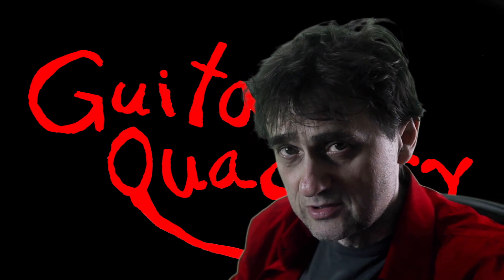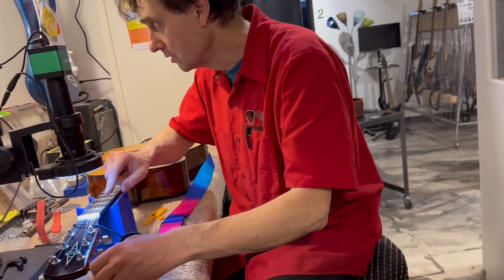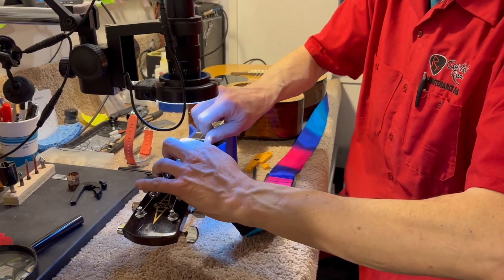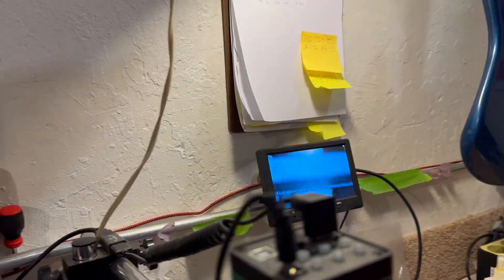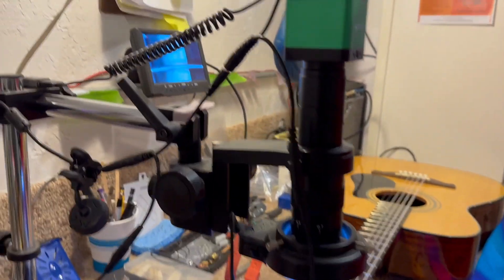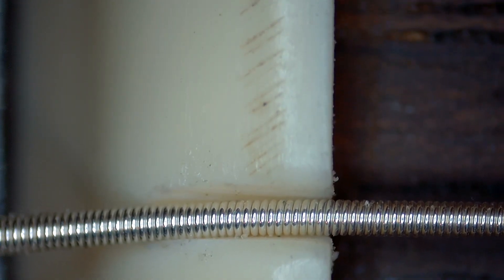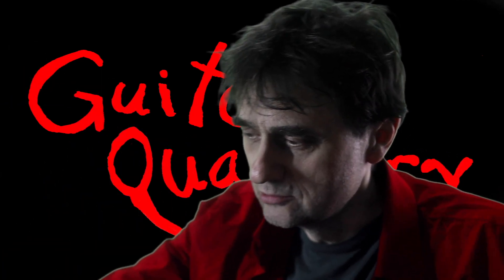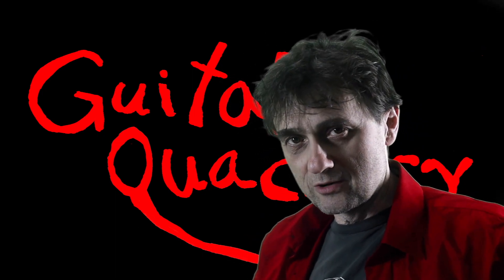File & Lube the Nut to Prevent Guitar String Creaking & Squeaking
Do you ever hear pinging, squeaking and creaking sounds when you tune your guitar strings?

There's a simple fix. Sometimes you'll have to file the nut. But sometimes all needs is some lubrication.

See this scientific explanation, under the microscope, to get a true understanding of the issue.